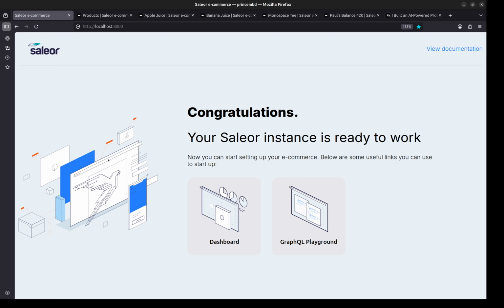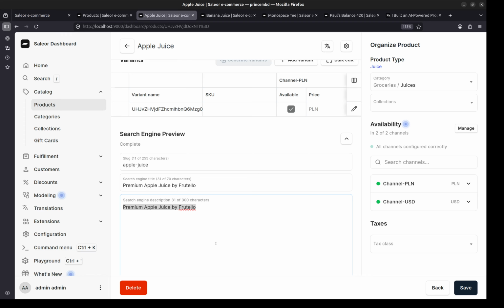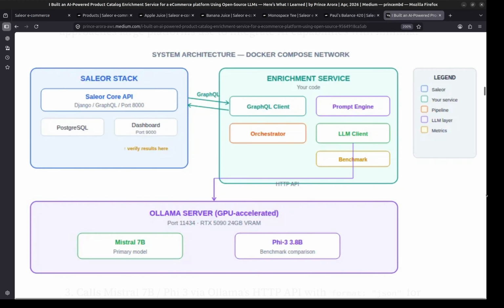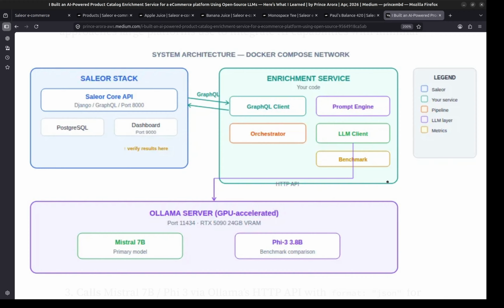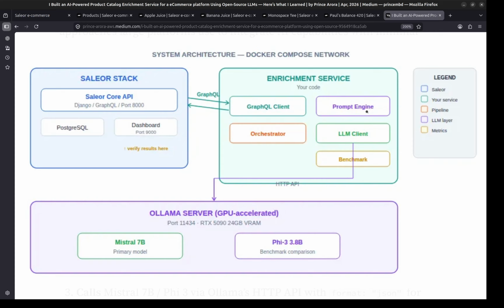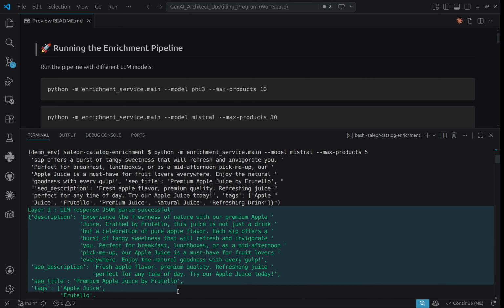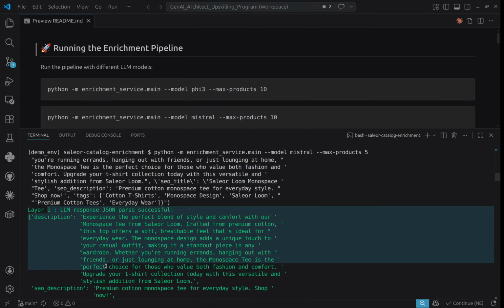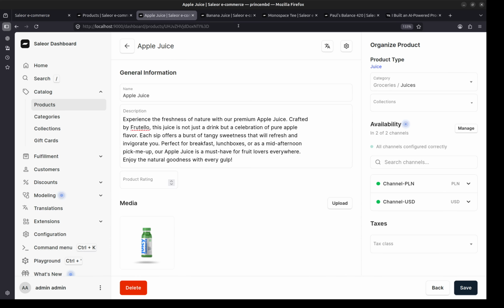AI-Powered Product Catalog Enrichment Service for a eCommerce platform Using Open-Source LLMs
I built an AI service that auto-generates SEO-optimized product descriptions for an open-source e-commerce platform - Saleor.

No OpenAI API. No cloud inference. Just Mistral 7B running locally on Ollama.

The interesting part wasn't the model, but integrating it into a real system without touching a single line of its codebase.

Sharing a demo video.